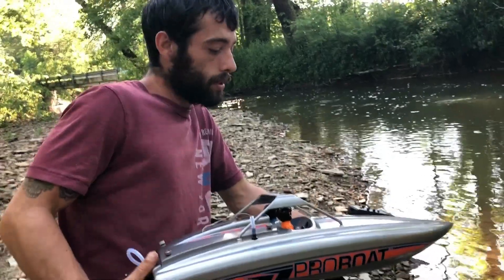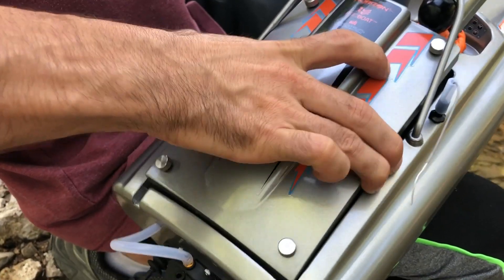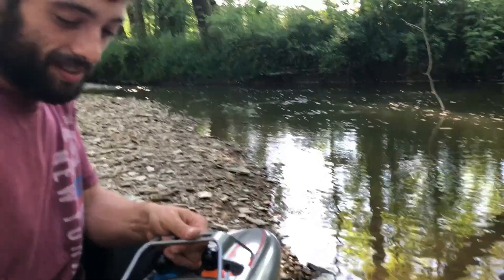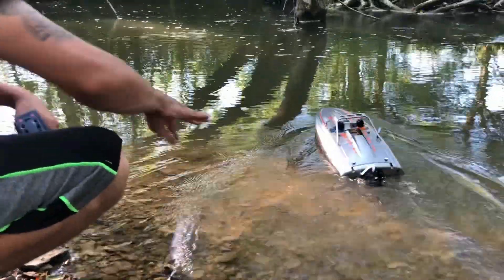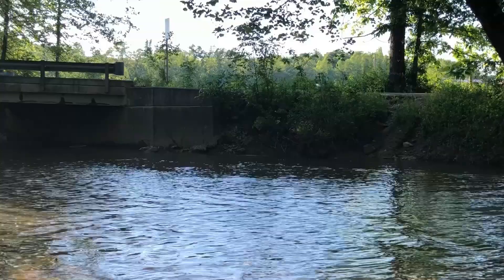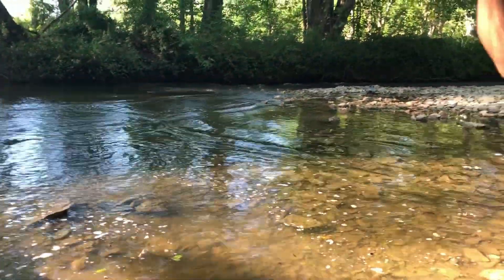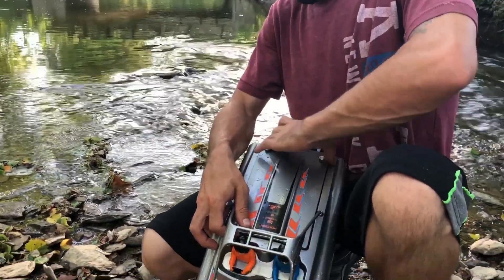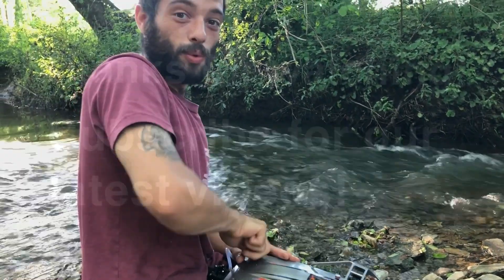Epic Crash with a Pro Boat!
Today I wanted to take the Horizon Hobby Pro Boat out for a spin on 4S. This boat is crazy fast on the Max voltage 14.8V.

The 23-inch RTR Deep-V River Jet Boat has the ability to be driven in streams, rivers, creeks, etc. It also has a self-righting feature that flips the boat back over in a matter of seconds by activating the throttle. It comes with a Dynamite® 90 AMP ESC 2-4S Compatible pre-installed, powerful out-runner motor, & a foam canopy seal. It also includes Spektrum™ STX2™ 2.4GHz FHSS transmitter & receiver, which is water resistant. This is a great, powerful jet boat for an intermediate to advanced driver! These are on backorder nearly everywhere until late-July. They’re worth the wait!

Pro Boat River Jet Boat 23"

Povway Lipo 3s